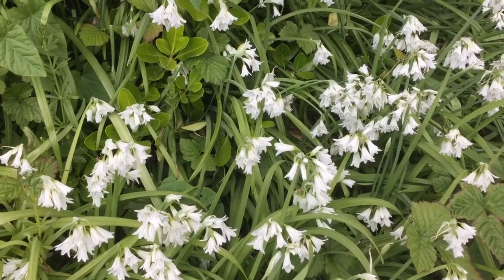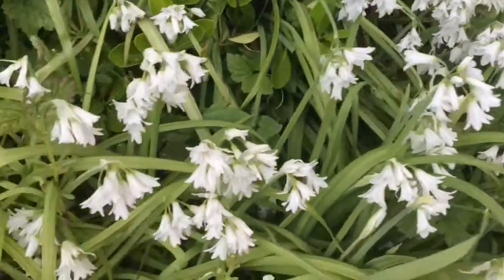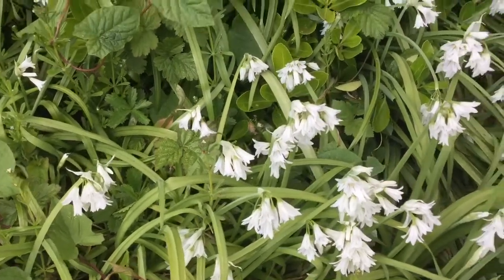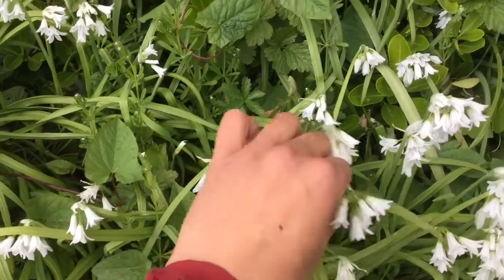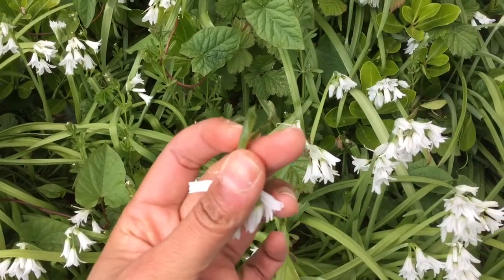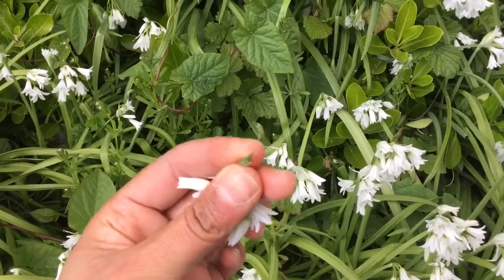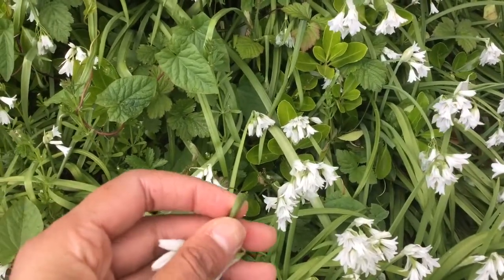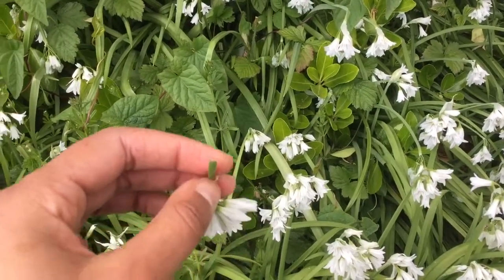Tri-cornered leek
Another in the allium family.  It has a striking feature with it's triangular flower stalk, which it gets its common name from.